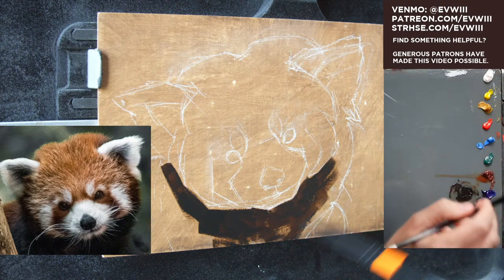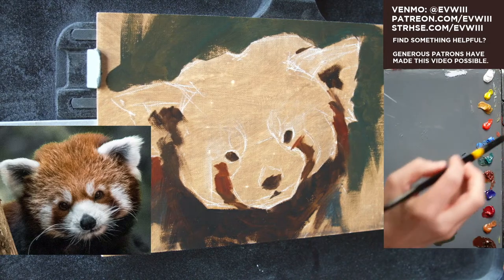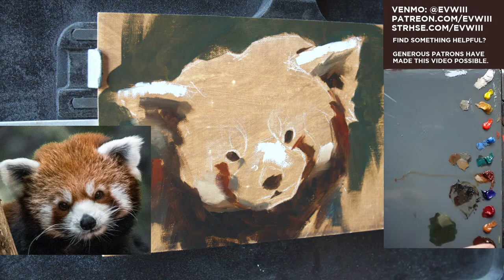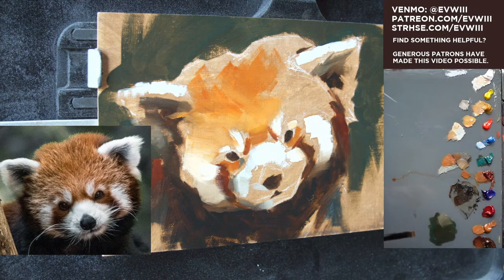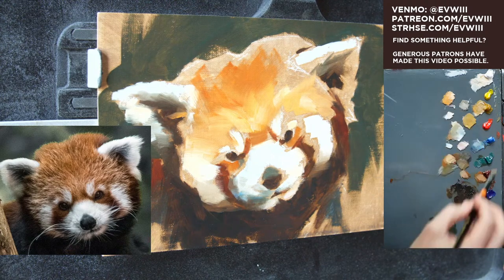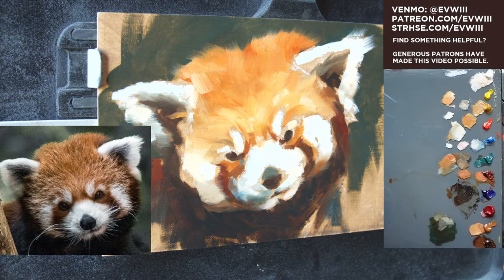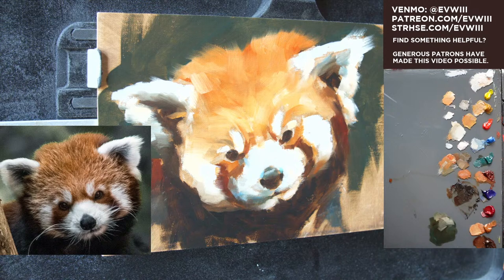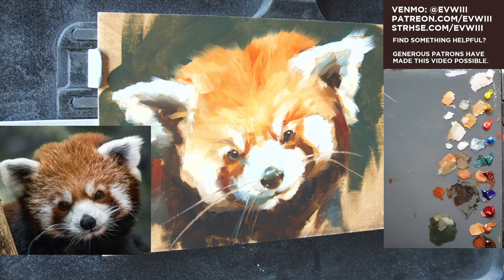Painting Animals | How to achieve fur texture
In this episode, I take an intimidating subject and show the ways to simplify the process of painting animals! Learn how to mix a range of colors and capture the beautiful subtleties of light traveling around these hard-to-capture forms. Learn how to use brushstrokes effectively so that your next animal or pet painting is a success. Get the realism and energy you desire in your next painting.  If that language is too fancy, Here's how you can make your art look like photo.